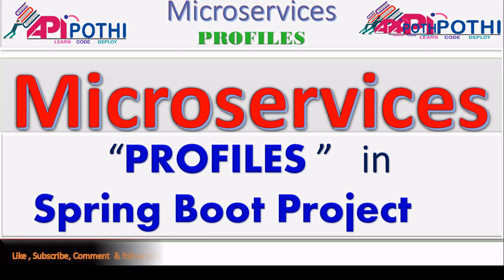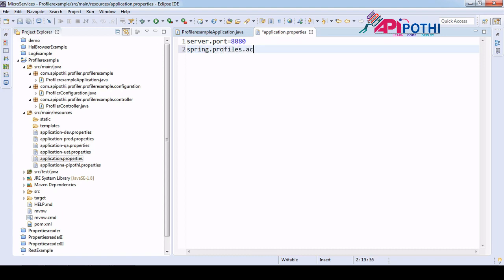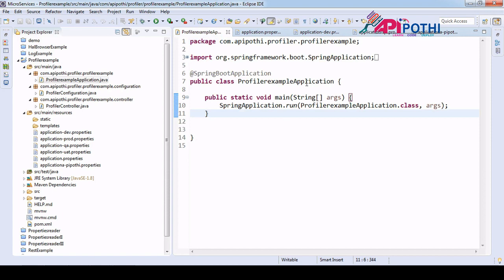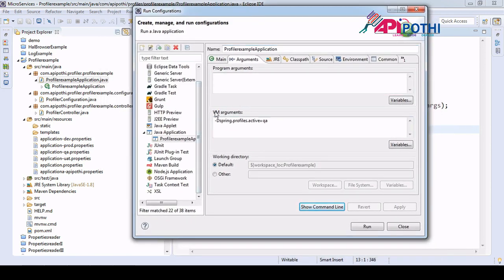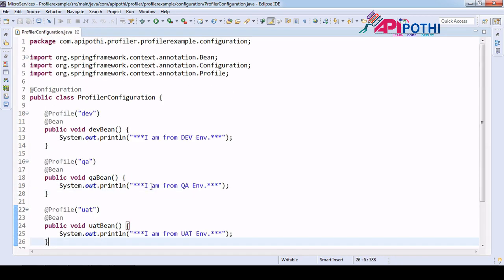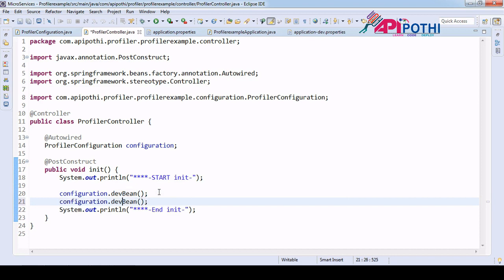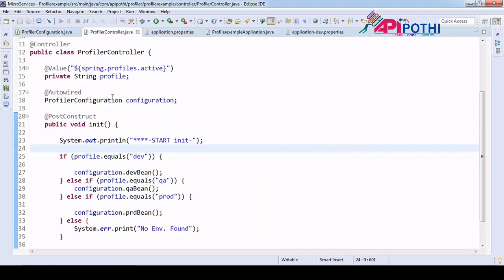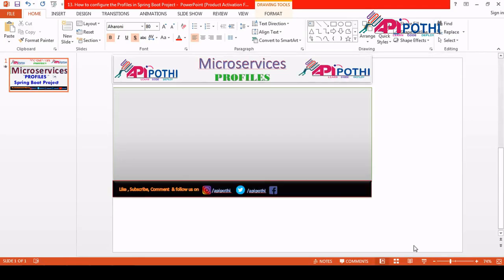13. MICROSERVICE: How to Configure the Profiles in Spring Boot Project || API POTHI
13. MICROSERVICE: How to Configure the Profiles in Spring Boot Project || API POTHI || MICROSERVICE || SPRING BOOT

CORRECTION : Change the file name from "applicationa-apipothi.properties "  to  "application-apipothi.properties ".

Hello Everyone,
     Scope of this video is to understand the integration of PROFILE in Spring
     Boot.How we can load the environment specific configuration file at run
     time .
Happy Learning  || TEAM API POTHI